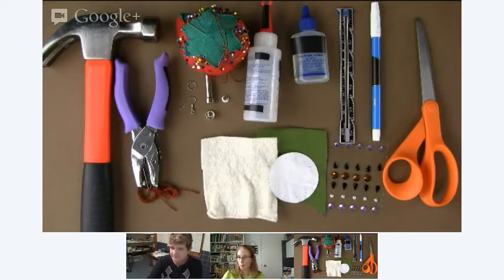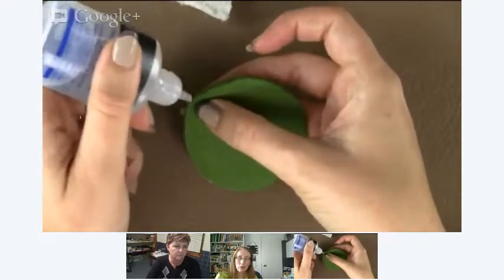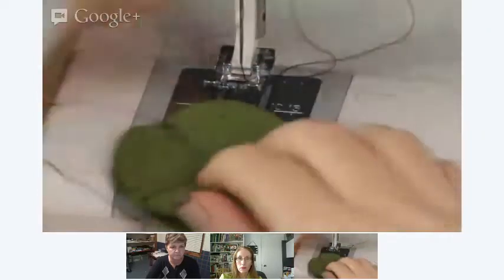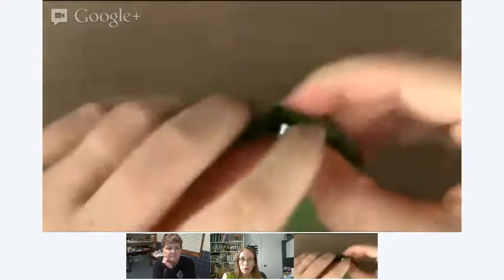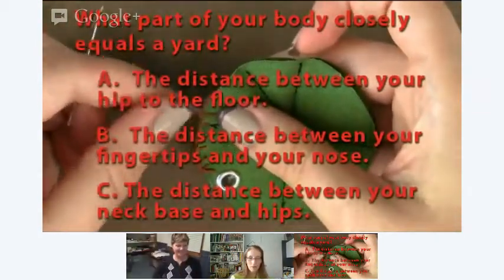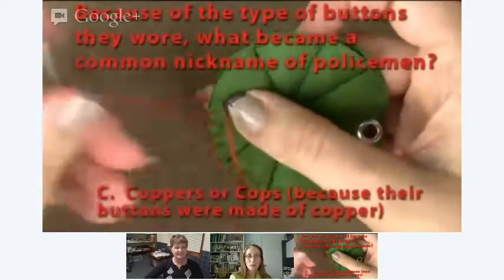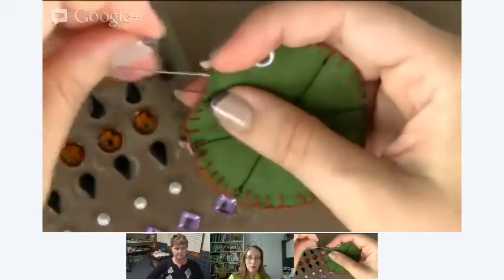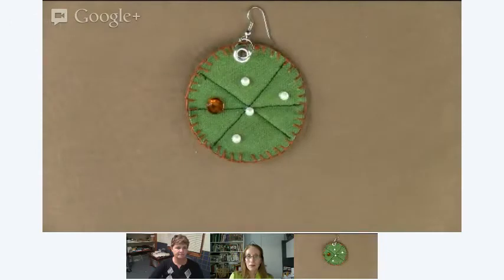Fabric Earrings - Live Webcast - 09/13/12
Watch our first live webcast for a demo on how to create some pretty fabric earrings.